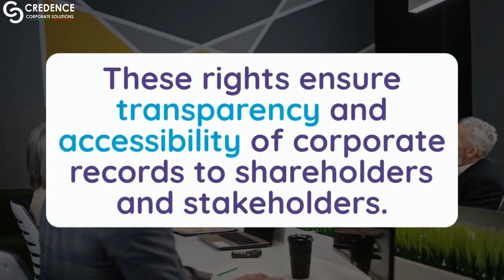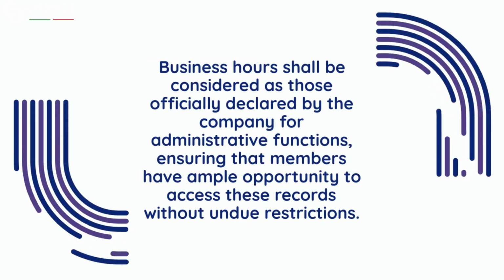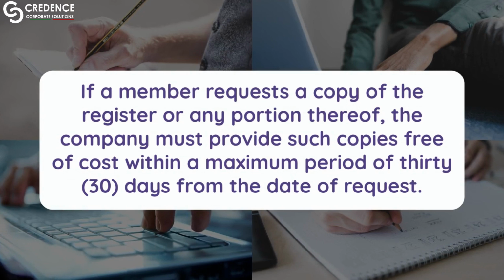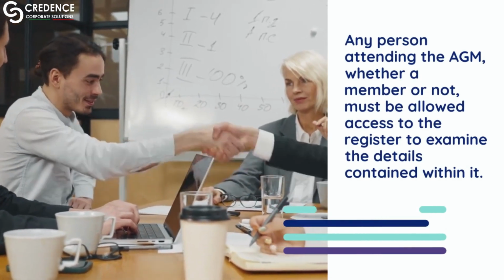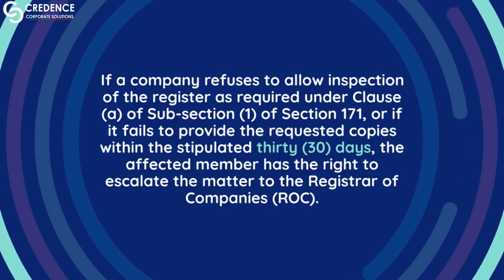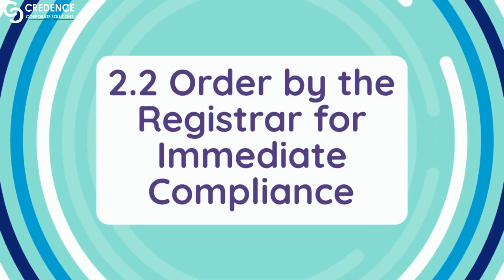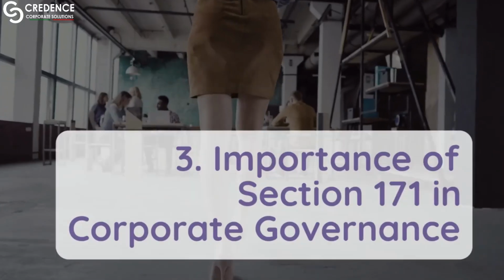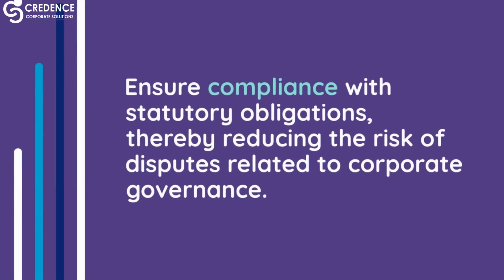Companies Act 2013 CA Foundation Section 171 EXPLAINED!